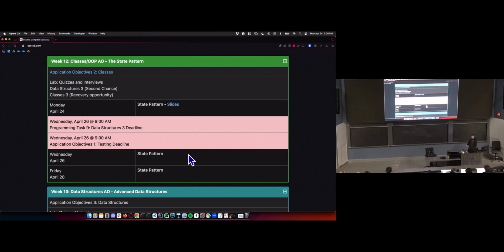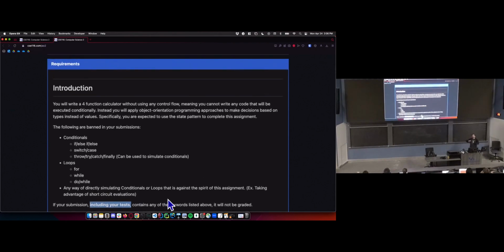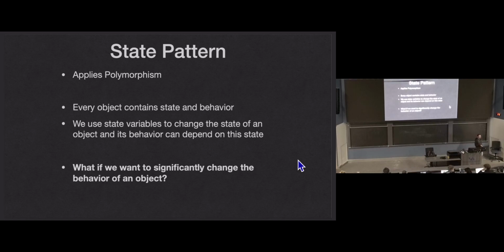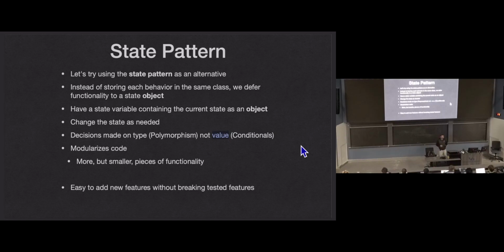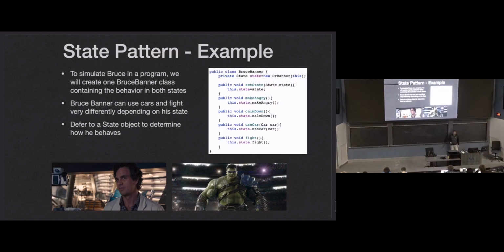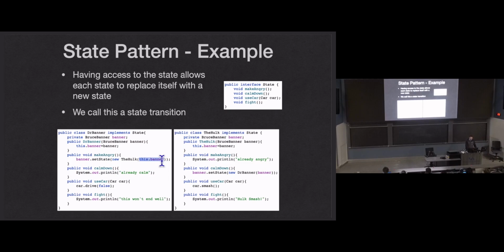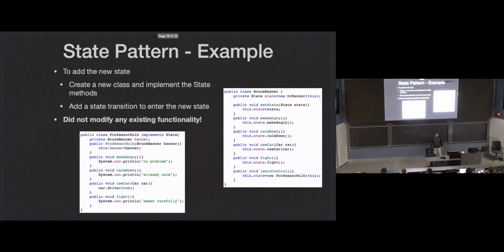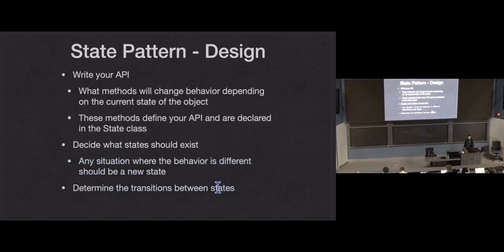[CSE 116] State Pattern Monday April 24, 2023